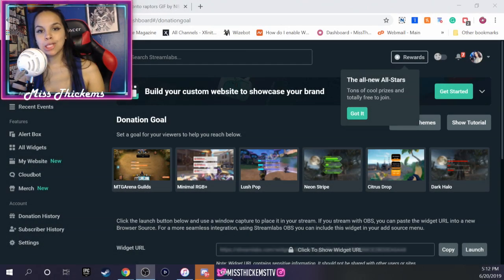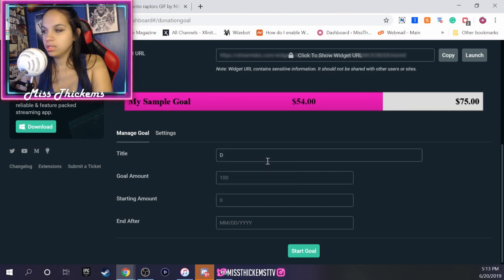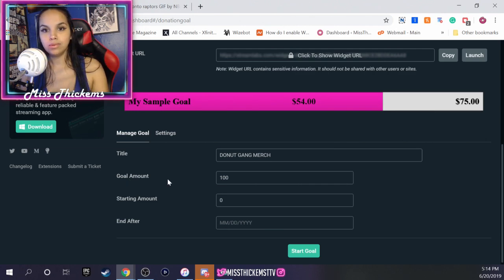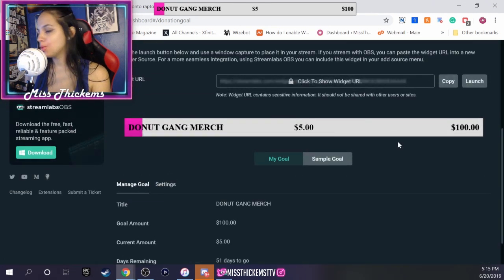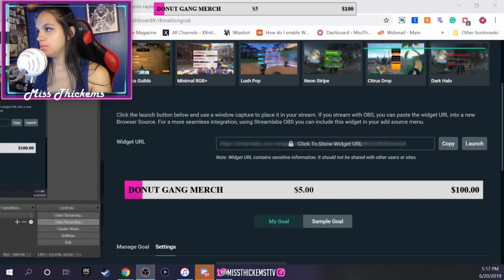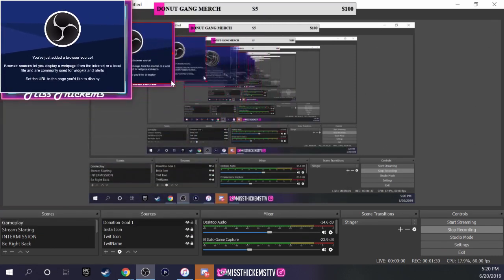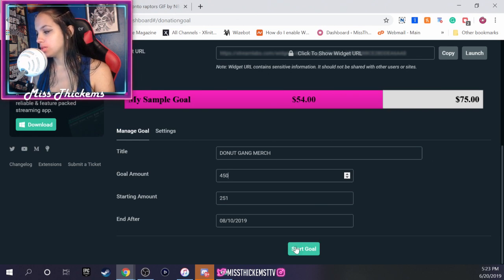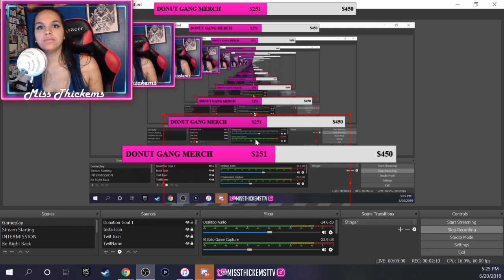How to Setup a Donation Goal Using Streamlabs & OBS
1. Sign in or sign up at Streamlabs.com (Using Twitch)
2. Left-hand side, click Widgets tab
4. Customize widget to your liking
5. Copy link above widget
6. Start a new scene on OBS
7. Click "add" Browser source
8. Paste URL & Click OK
9. Place your donation goal anywhere you'd like on your stream!